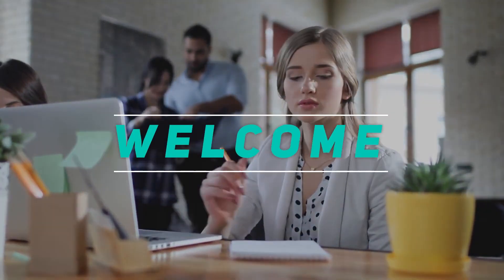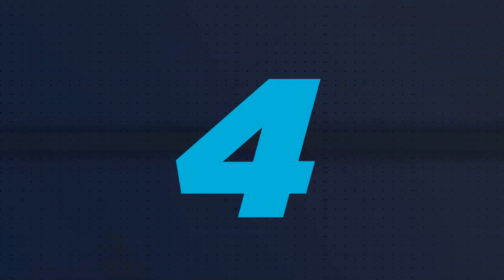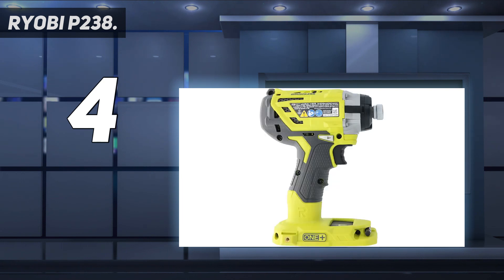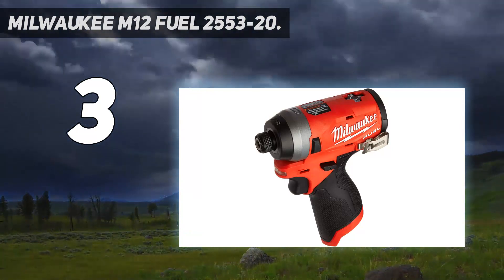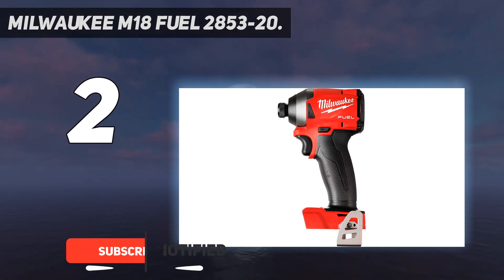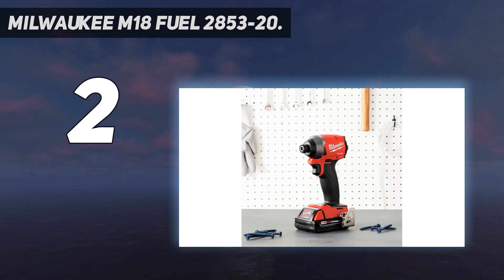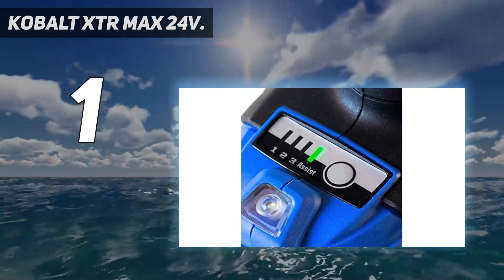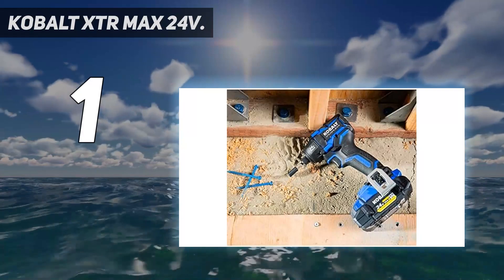Top 5 Best Impact Drivers in 2024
Here is the Updated Prices of the Best Impact Drivers in 2023!

Things that we mentioned in this video:
1. Kobalt XTR Max 24V. - B087R1SYD8
2. Milwaukee M18 Fuel 2853-20. - B07CZRYLQS
3. Milwaukee M12 Fuel 2553-20. - B077ZYMK1W
4. Ryobi P238. - B077GNX1KW
5. Makita XDT16Z Lithium-Ion 18V. - B07N9JBDK5